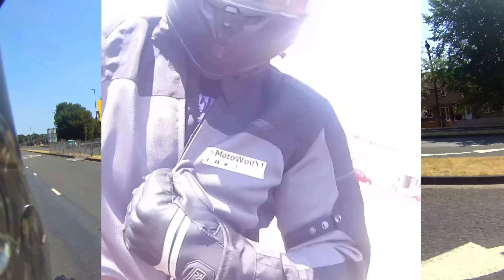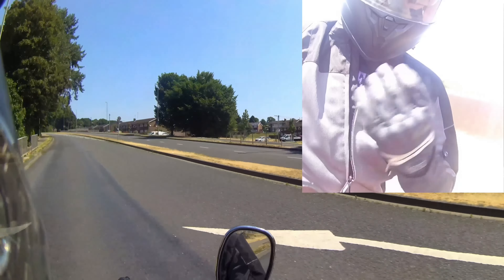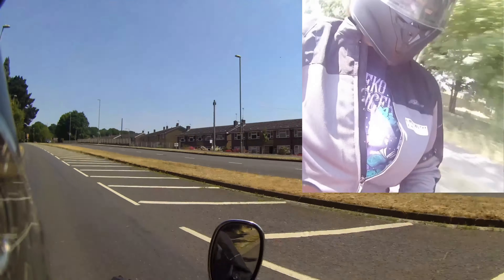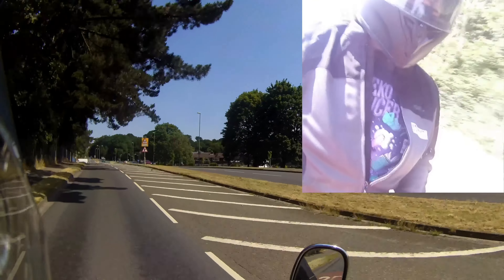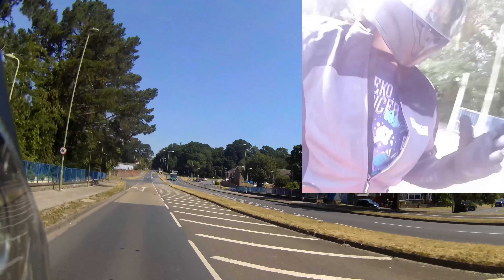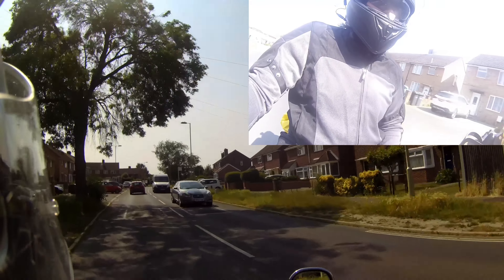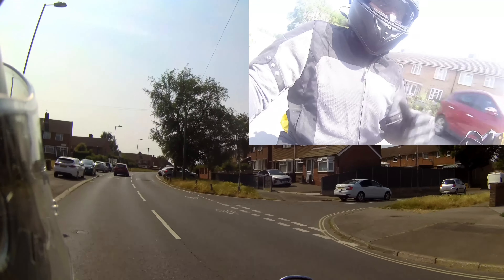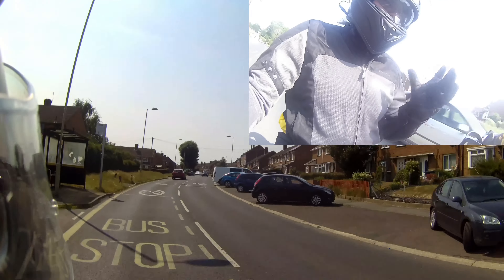Logo on a new Jacket! Phone Mount destroyed today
This is mostly for preservation, but I’ll do Q+A and bonus exclusive content if people want it!

00:00 - Intro
00:29 - Much better than last jacket
00:54 - Proper look at jacket
01:11 - Viking Prints
01:52 - Phone Mount problem